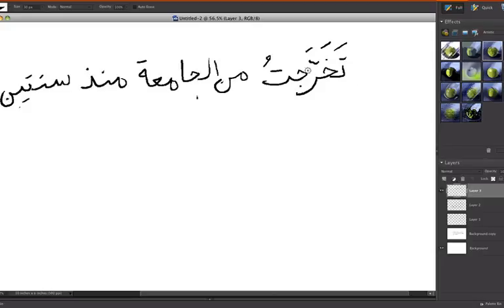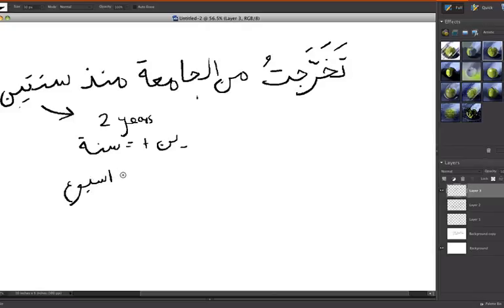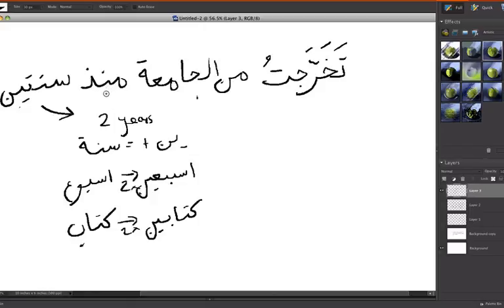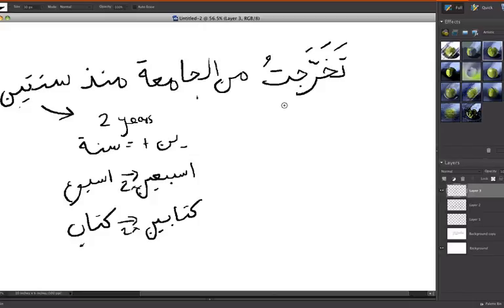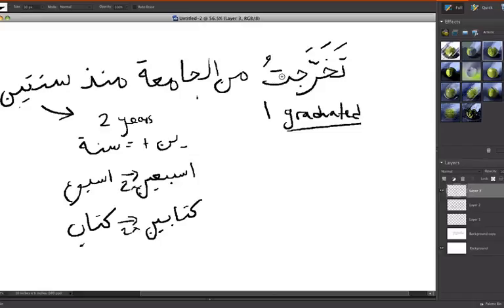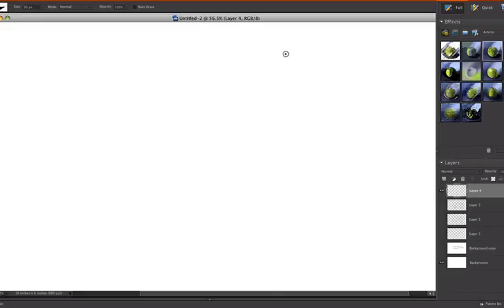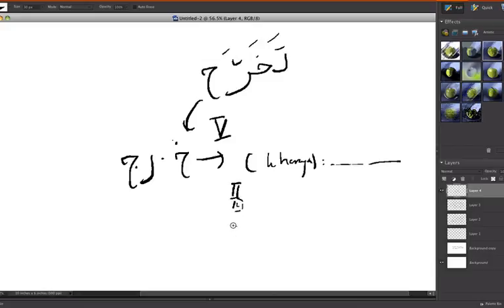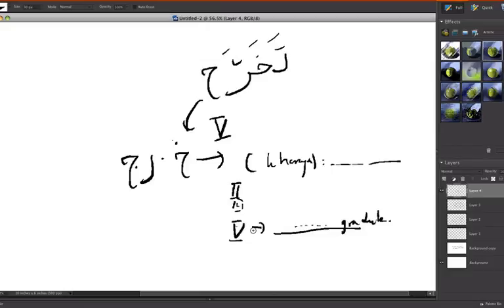Video Lecture 5b